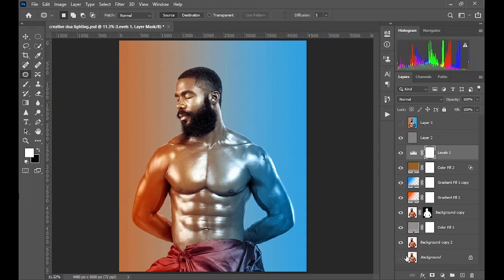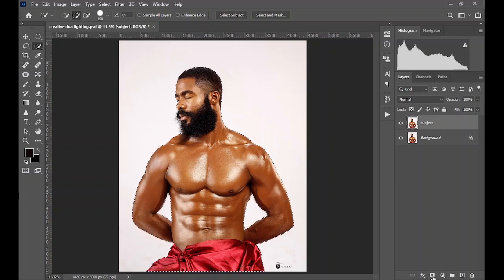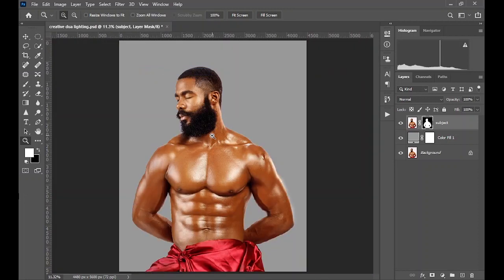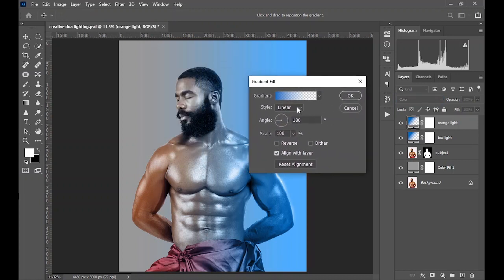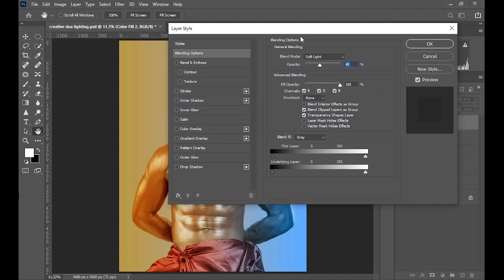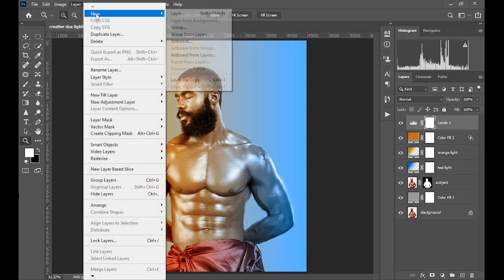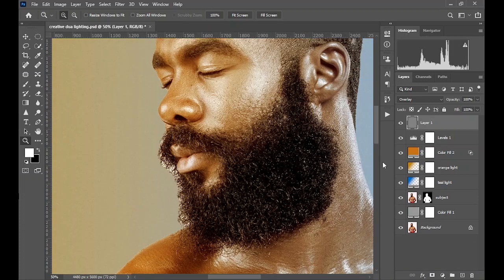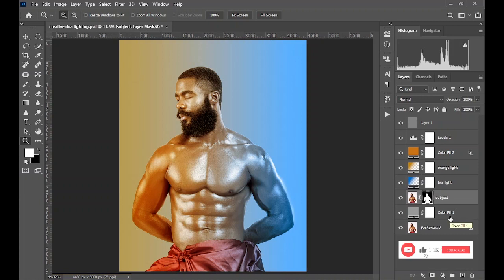Creative Lighting Effect In Photoshop